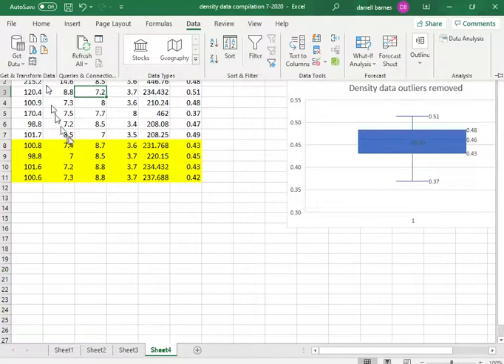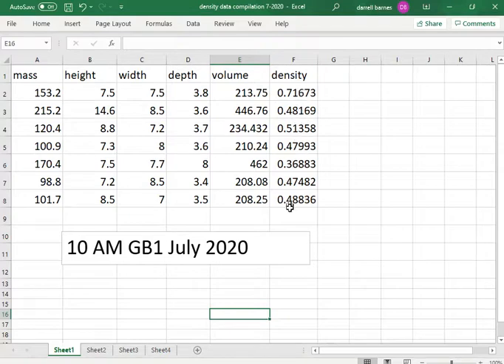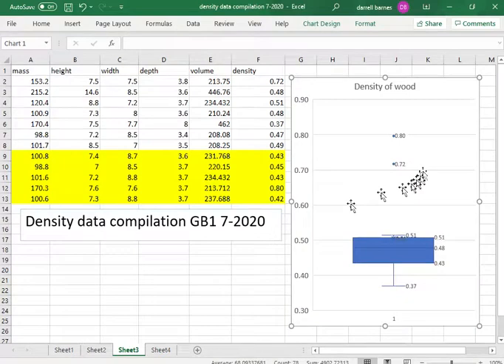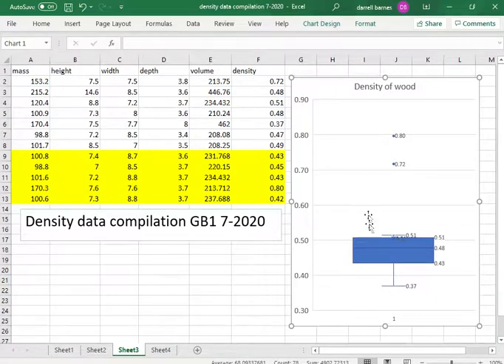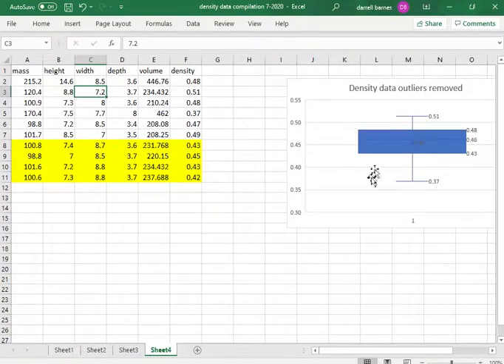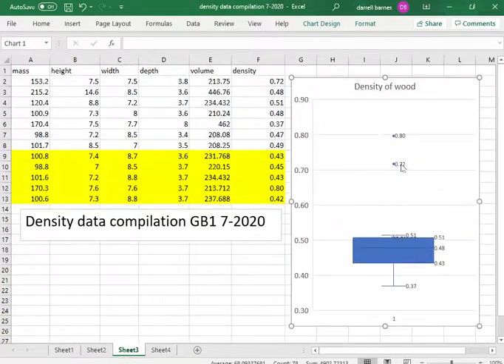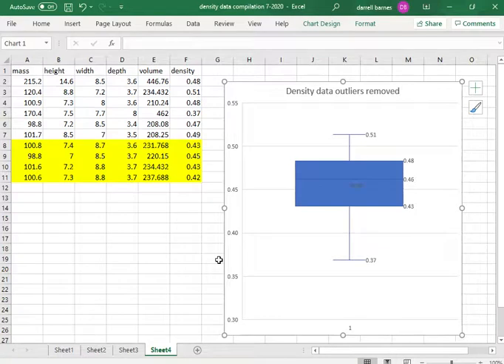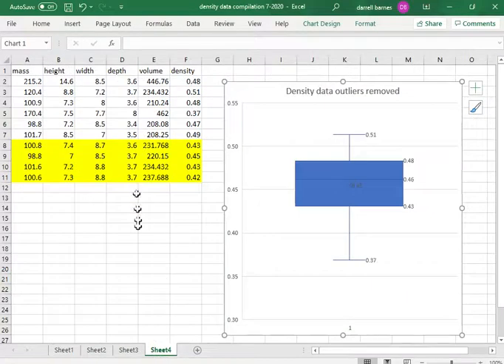Density whisker plot data analysis excel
for the beginner. like me!

Future possibilities:
equations in excel
scaling represented digits in excel
adding charts, labels and text in excel
1 variable statistical analysis with Data Analysis in excel
mathematically calculating outliers by hand